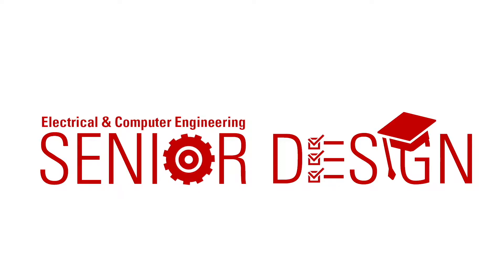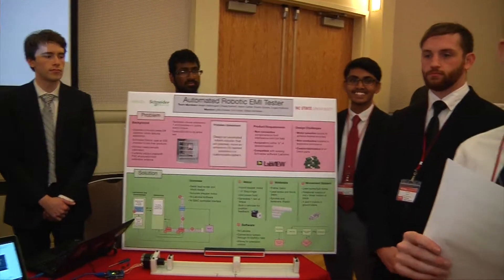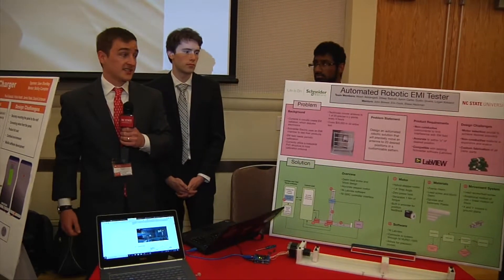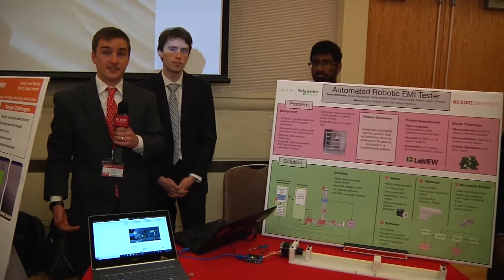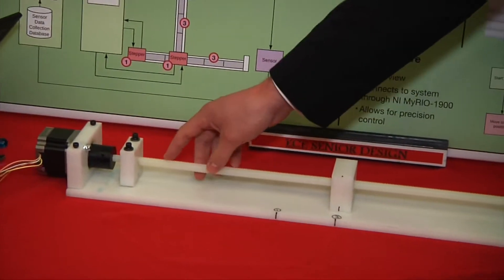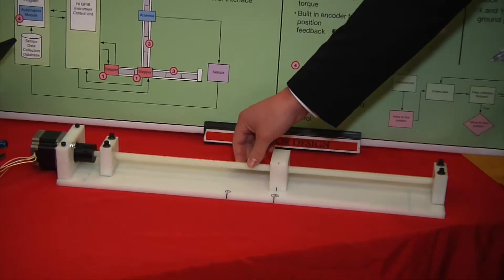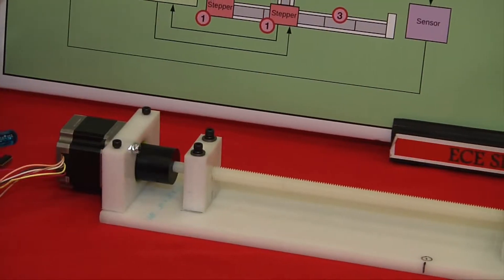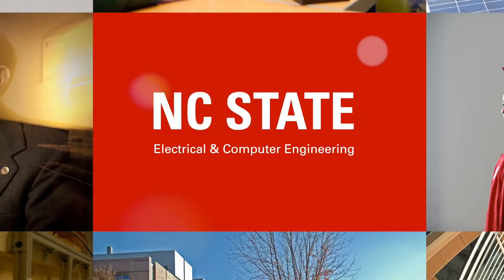Automated Robotic EMI Tester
Industry Solutions: Project 8-001 - Automated Robotic EMI Tester (Schneider Electric)